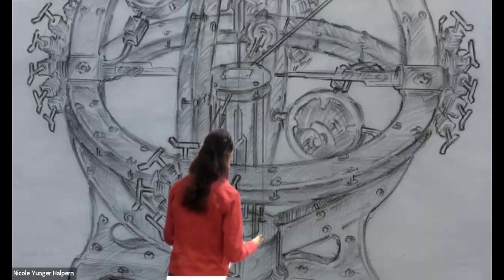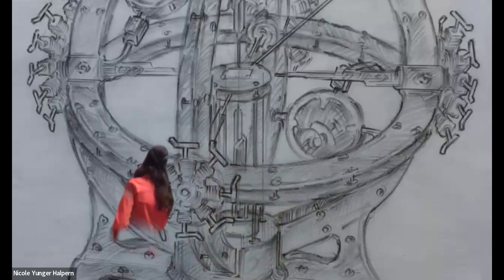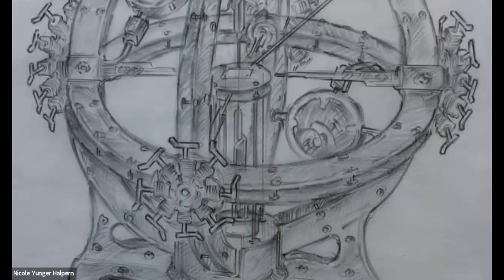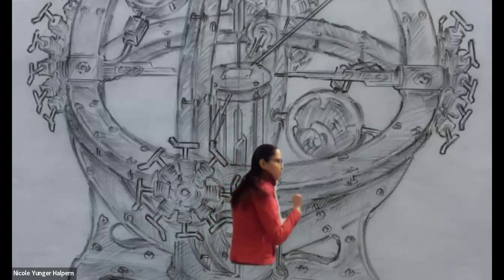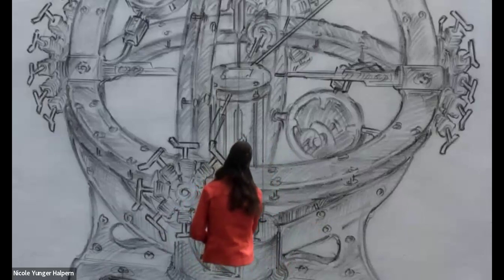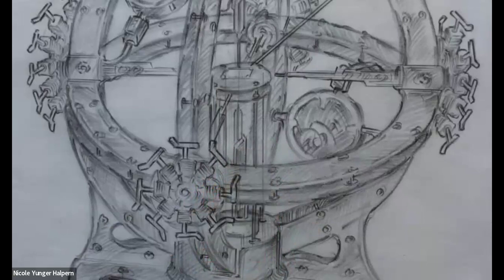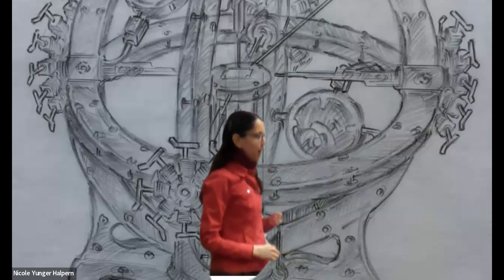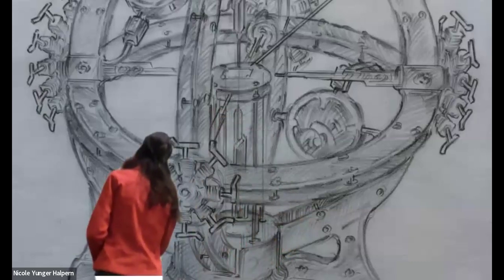Nicole Yunger Halpern (Lecture 1)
"Why does thermodynamics need (quantum) information theory? Szilard’s engine and Landauer erasure."